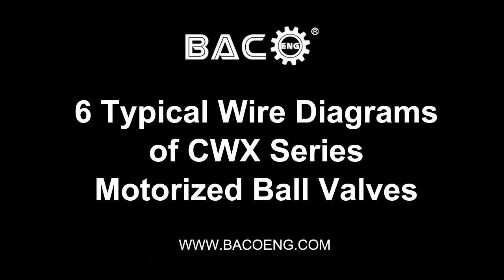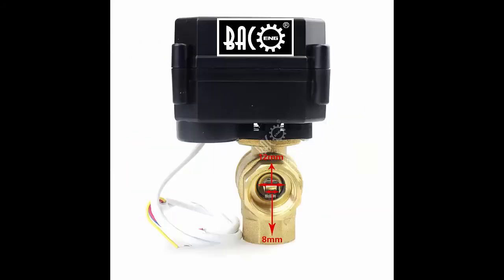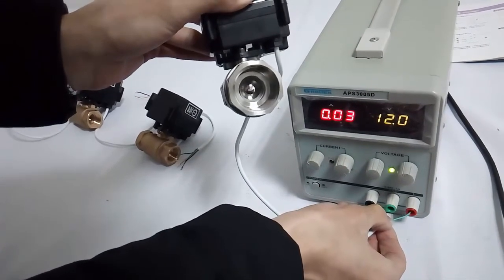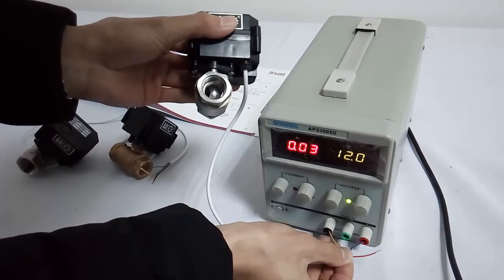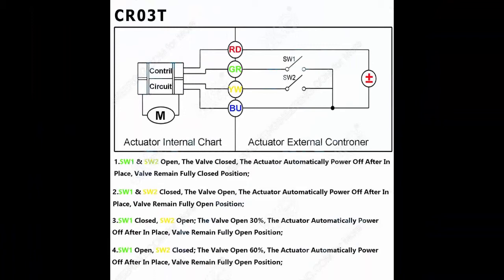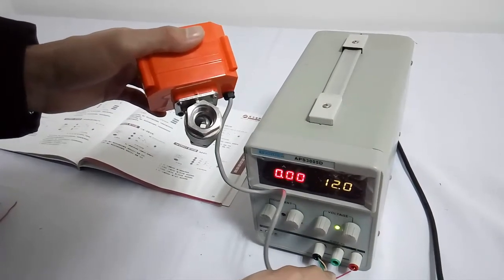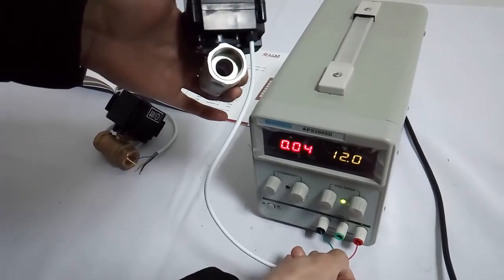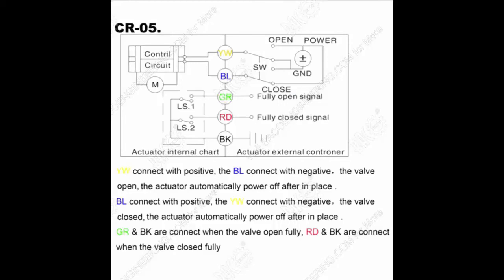【BACOENG】6 Typical Wire Diagrams of CWX Series Motorized Ball Valves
This is BACOENG channel. My pleasure to introduce 6 typical wire diagrams of CWX series Motorized Ball Valves.
Its color is black, the material of its gear is plastic. It has a maximum torque force of 1.7NM. Just need 3~5s to be open/closed. It is made of Engineering plastic. Two way 1/2”, 3/4”, 1” brass/stainless valve body fit it. It can also drive three way 1/2” brass valve body.It has a fine workmanship and a sturdy instruction.

CR-01：
It has a RED wire and a GREEN wire. When RED wire is connected to Positive Pole, GREEN is connected to Negative Pole, the valve will be opened, power off automatically after in place. On the contrary, when RED is connected to Negative Pole, GREEN is connected to Positive Pole, the valve will be closed, power off automatically after in place.
CR-02:
It has three wires, RED, BLUE and YELLOW. When RED is connected to Positive Pole, YELLOW is connected to Negative Pole, the valve will be opened fully, power off automatically after in place. When BLUE is connected to Positive Pole, YELLOW is connected to Negative Pole, the valve will be closed fully, power off automatically after in place.
CR-03:
It has three wires, RED, YELLOW and BLACK. The BLACK must be connected to Negative Pole. When RED and YELLOW are connected to Positive Pole together, the valve will be opened, power off automatically after in place. When RED is connected to Positive Pole alone, the valve will be closed, power off automatically after in place.
CR-03T:
It has four wires, RED, GREEN, YELLOW and BLUE. The RED should be always connected to Positive Pole. When GREEN and BLUE are connected to Negative Pole together, the valve will be opened only 30%. When YELLOE and BLUE are connected to Negative Pole together, the valve will be opened only 60%. When GREEN, YELLOE and BLUE are connected together, the valve will be opened fully. When BLUE is connected with Negative Pole, the valve will be close fully.
CR-04:
It has just two wires, RED and GREEN. It doesn’t distinguish Positive Pole and Negative Pole. When it is connected with power, the valve will be opened. When the power is cut off, the valve will be closed.
CR-05:
It has five wires, YELLOW, BLUE, GREEN, RED and BLACK. When YELLOW is connected to Positive Pole, BLUE is connected to Negative Pole, the valve will be opened. When YELLOW is connected to Negative Pole, BLUE is connected to Positive Pole, the valve will be closed. When valve is opened, the GREEN and BLACK are connected; when valve is closed, the RED and BLACK are connected. The GREEN, RED and BLACK wires must be connected to signal device firstly before YELLOW and BLUE wires are connected to power, otherwise the actuator could be damaged seriously.